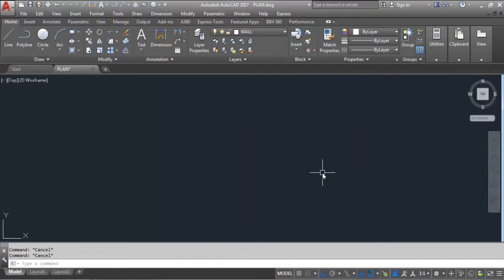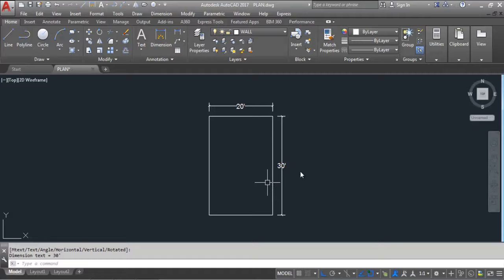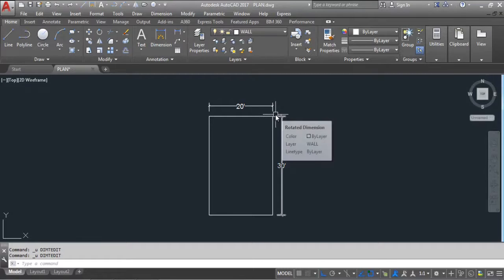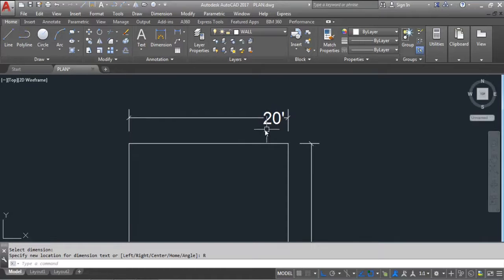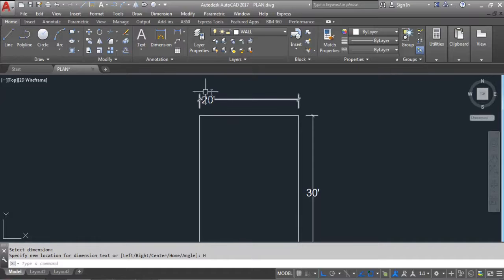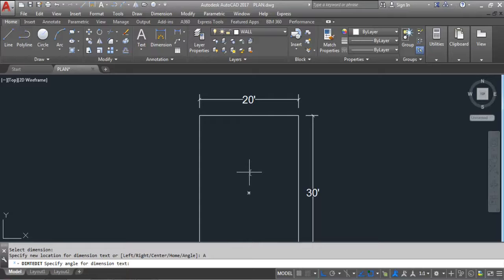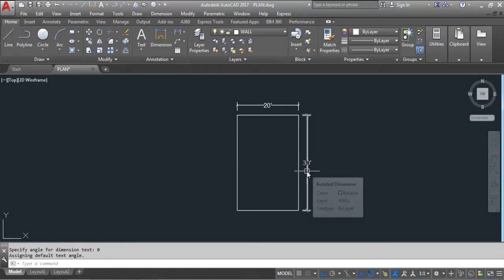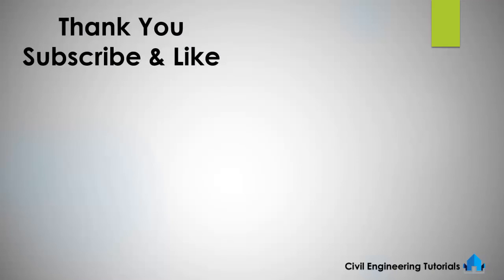AutoCAD #45 - How to use DIMTEDIT command in AutoCAD | AutoCAD 2017 | AutoCAD Basics